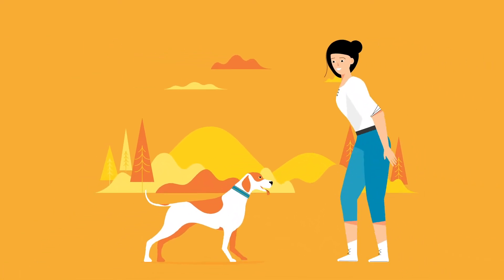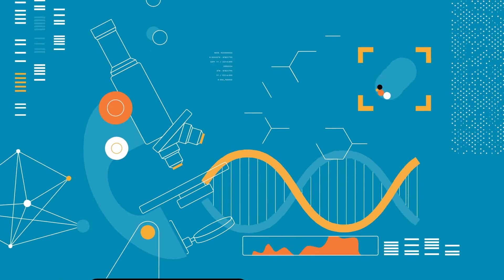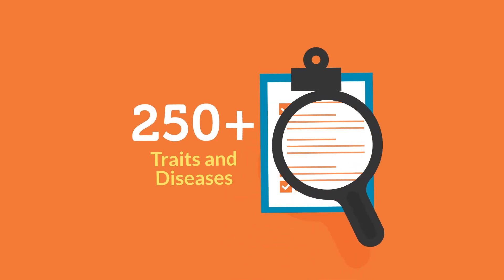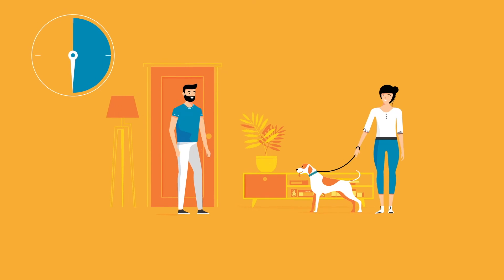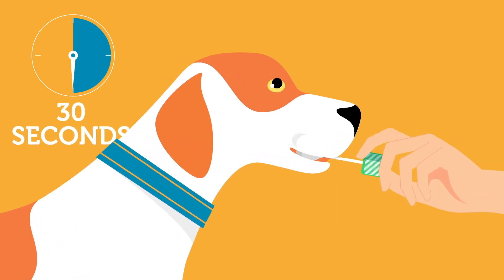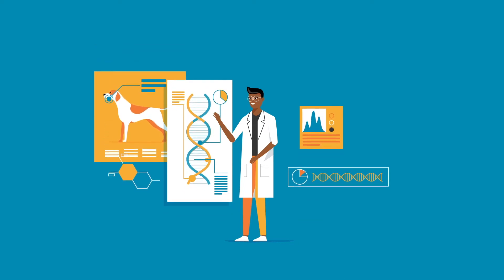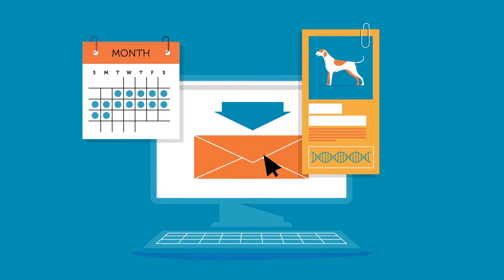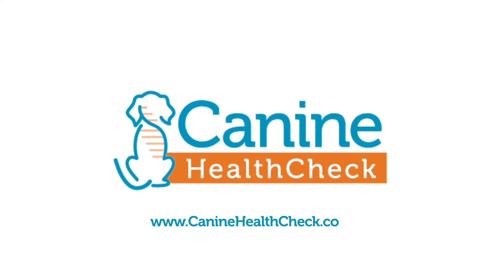PawPrint Canine Genetic Testing Explainer Video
What better way to share how PawPrint Canine Genetic testing helps pet owners than a fun, modern animated explainer video from Explainify.